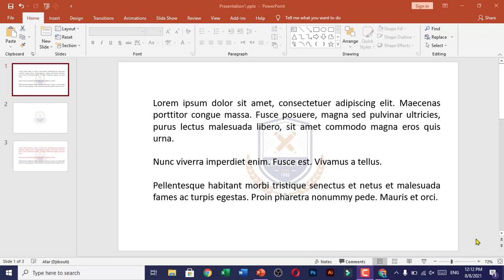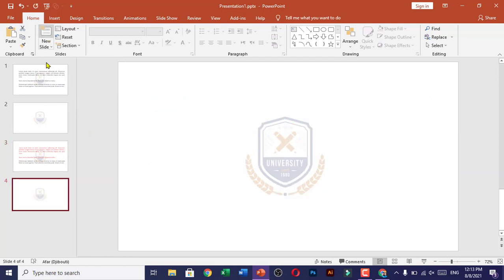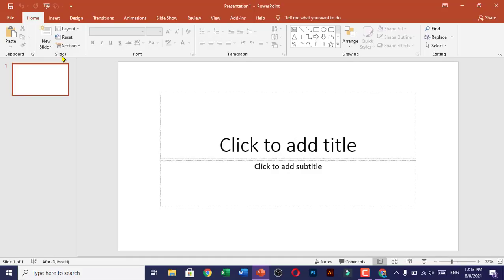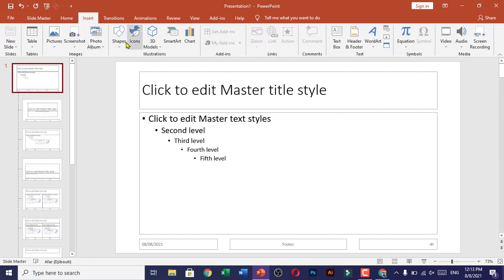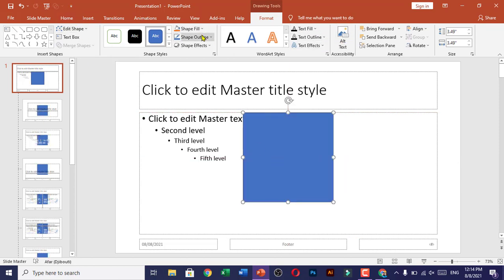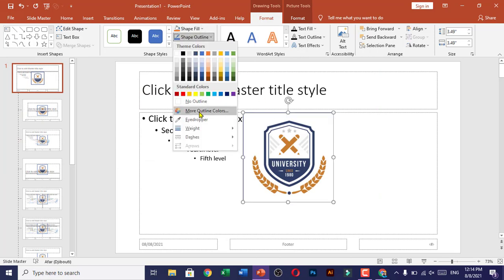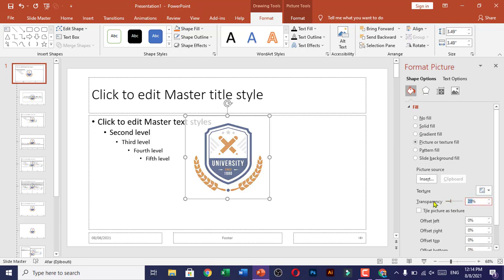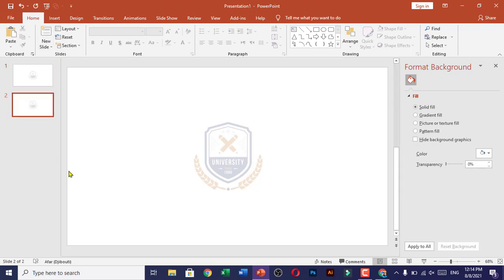How to add a logo watermark in PowerPoint on all slides | Picture Watermark in PowerPoint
In this video you'll learn how to add a picture watermark in powerpoint.